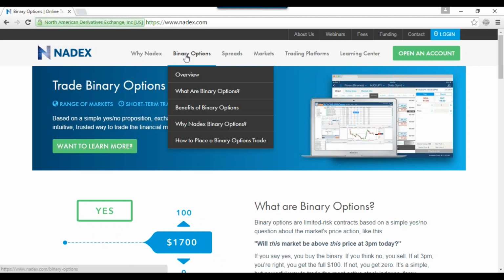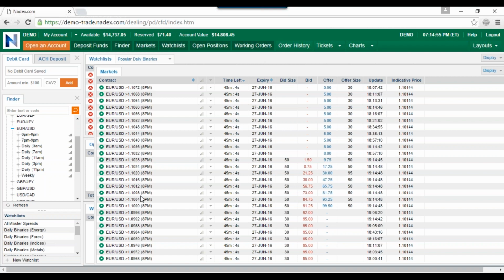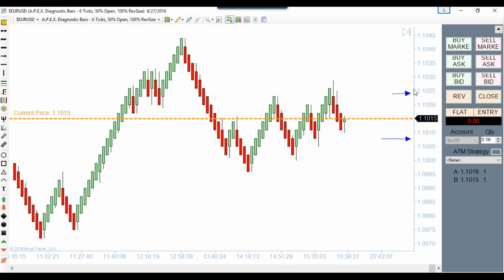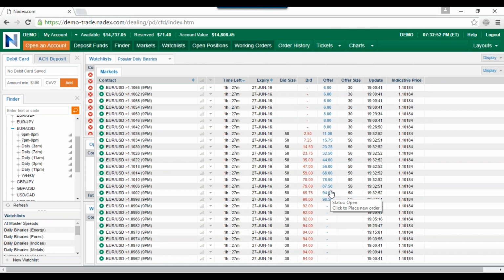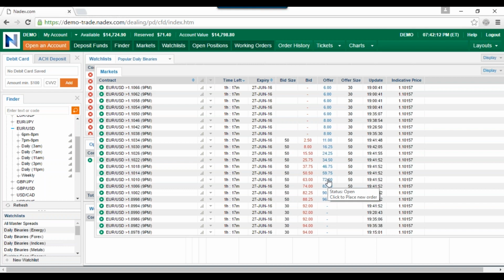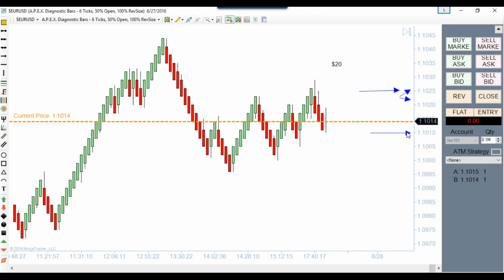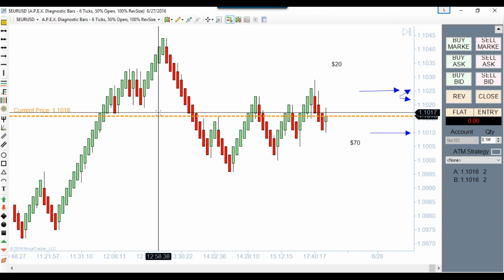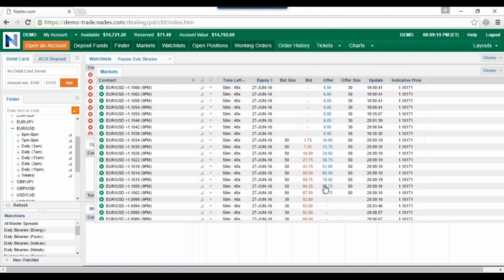ITM and OTM Binary Strategies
Free practice account Presenter: Apex Investing Institute

Binary trading when you have the initial advantage or trading when you’re at the disadvantage really boils down to ITM and OTM options.

• Learn about the unique binary pricing that reflects the probability
• Discussion will revolve the trade-offs when choosing an ITM or OTM binary position.
• Lower vs Higher ROI
• Higher vs Lower Cost
• Higher vs Lower Probability
• Time decay working vs not working for you